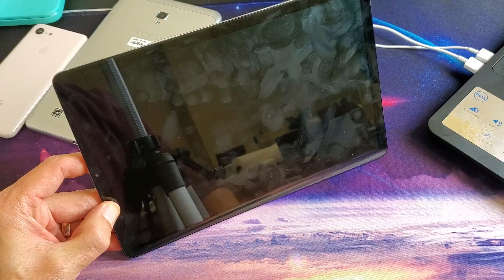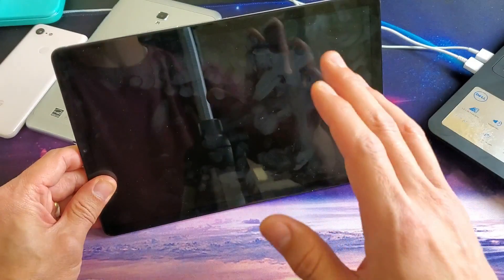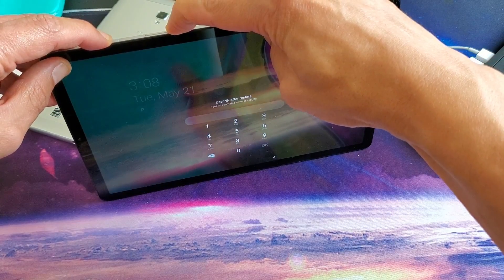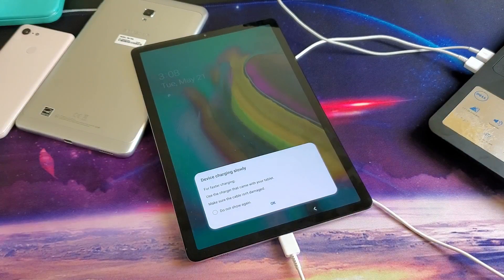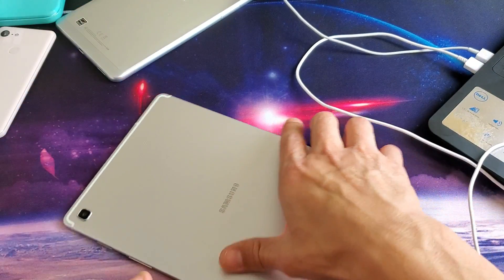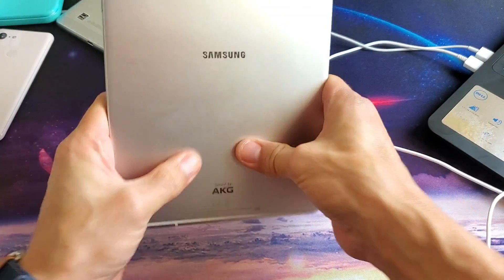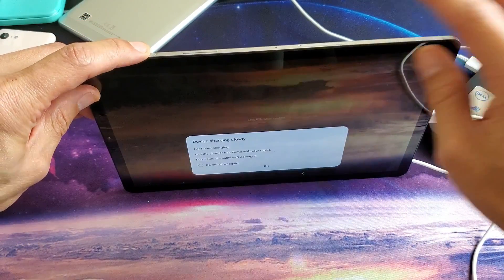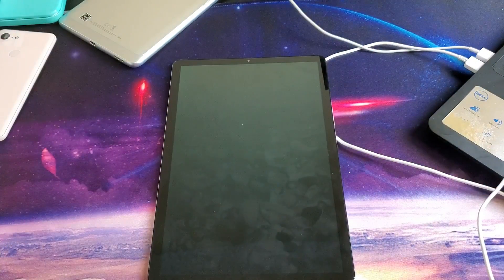Galaxy Tab S4/S5/S5e FIXED: Black Screen of Death, Screen Won't Come On, Can't Restart, Blank Screen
MAKE SURE TO WATCH THIS VIDEO BEFORE YOU DO ANYTHING ELSE.

If this worked plz LIKE, If not plz DISLIKE. We should see about a 70% success rate. Good Luck!